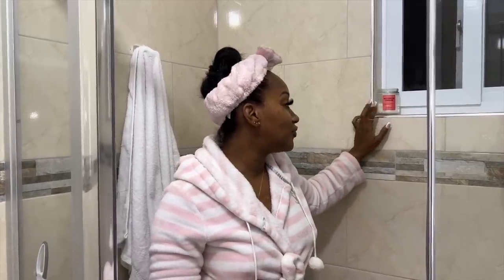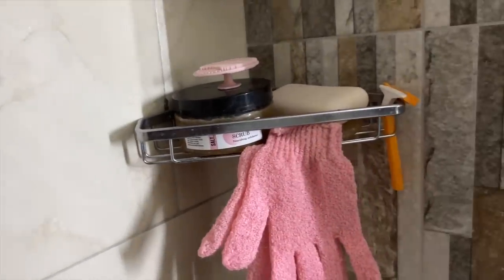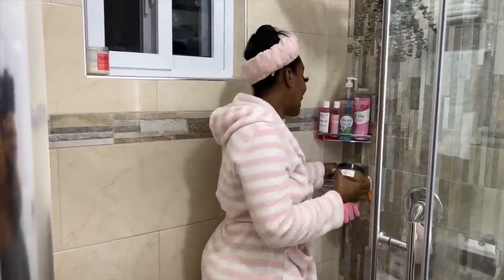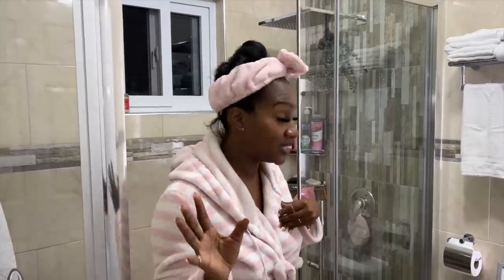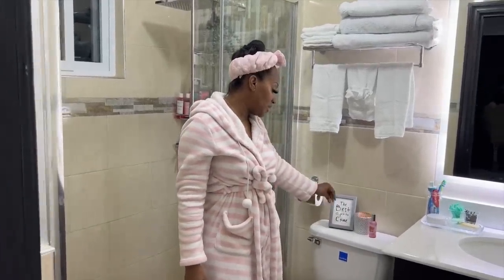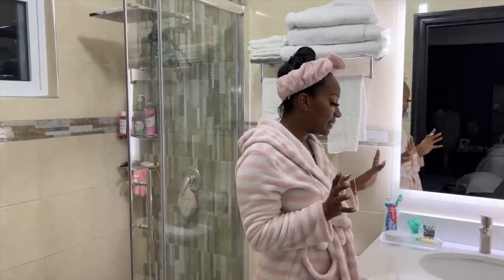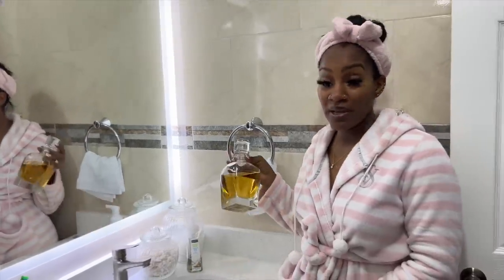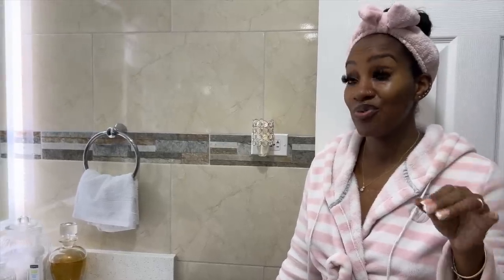MY BATHROOM TOUR | TANAANIA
Bawdy Scrub & Yoni Wash

White Towels

Under the cupboard containers

Listerine Bottle/ Decanter

St Ives Body Wash- Rose Water

Dove Body Wash- Lavender Oil & Rosemary

Silicone Face Scrubber

Exfoliating Scrub Gloves

Plastic Soap Dish

Glass Soap Dish

Wicker Basket